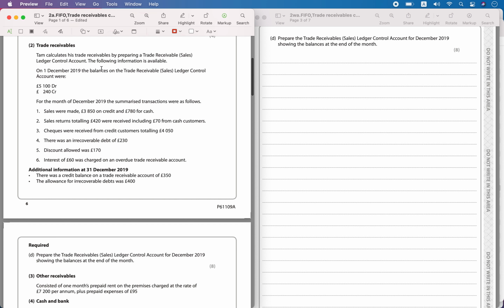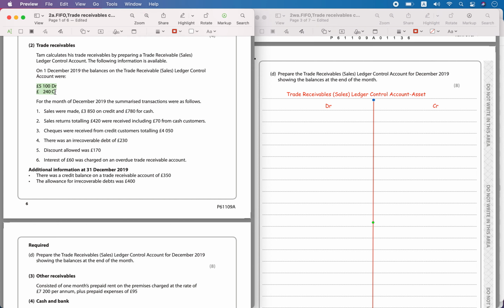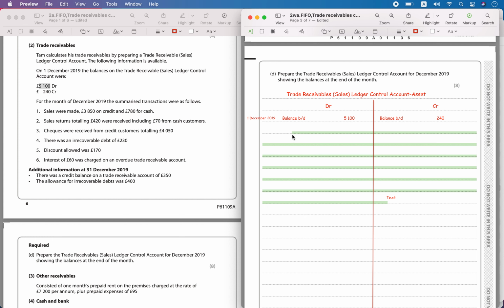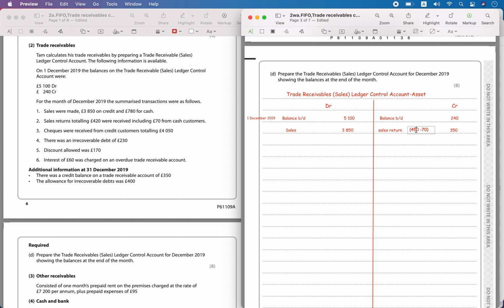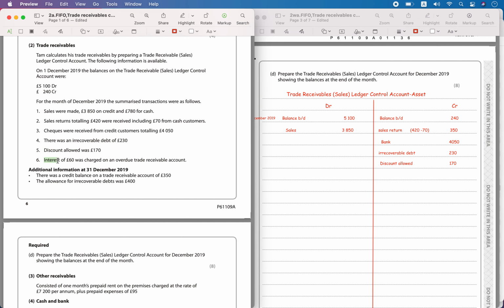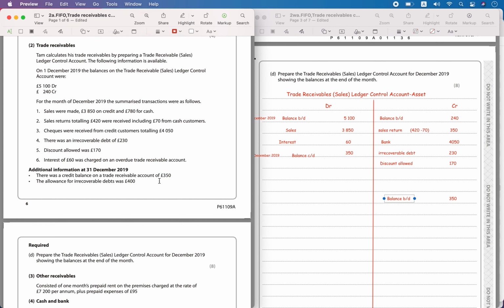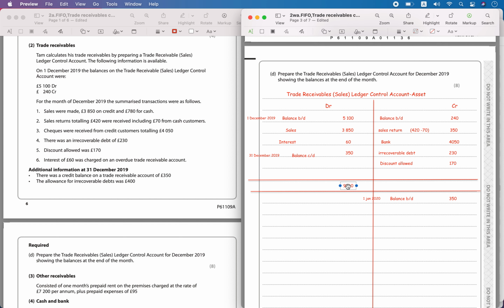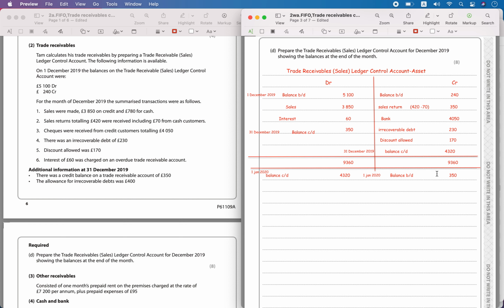IAL UNIT 1 JAN 2020 EDEXCEL ACCOUNTING PAST PAPER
2d. Trade receivables ledger control account
IAL EDEXCEL ACCOUNTING PAST PAPER Jan 2020